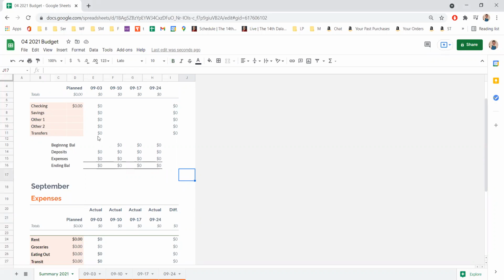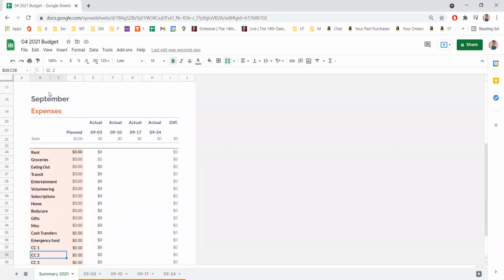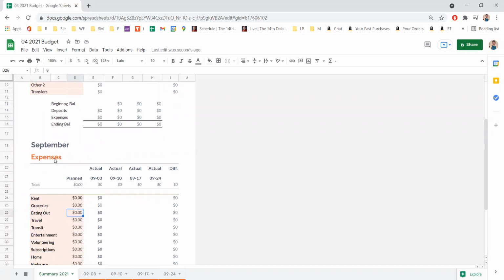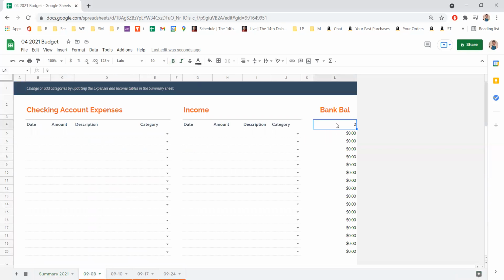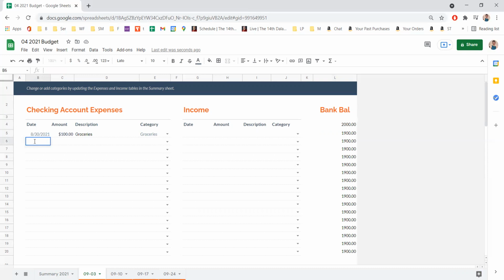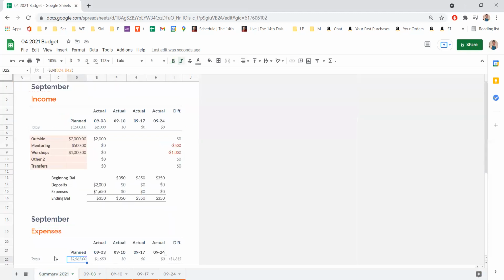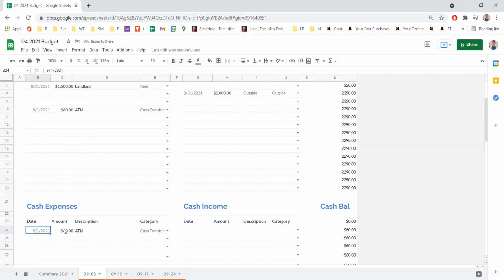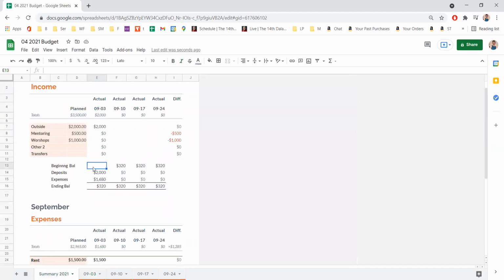Budgeting Intro to Spreadsheet